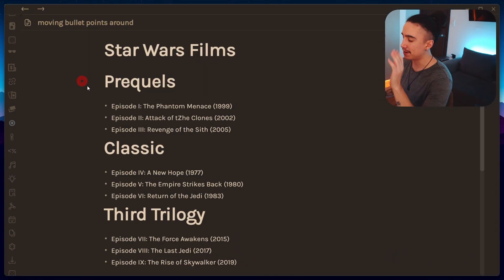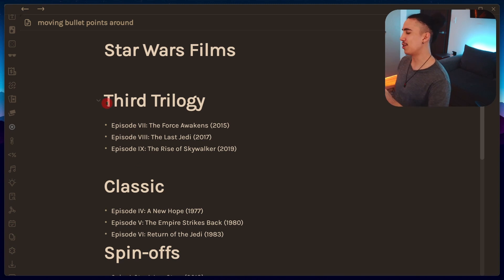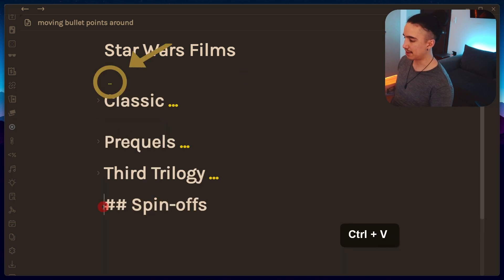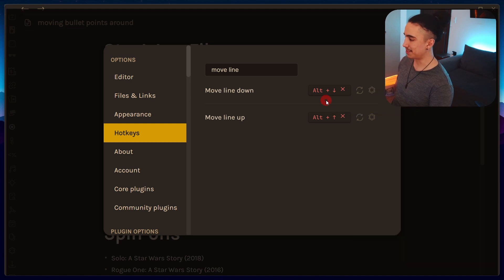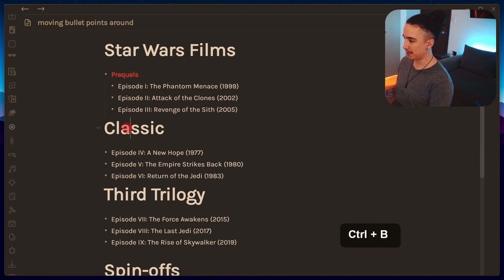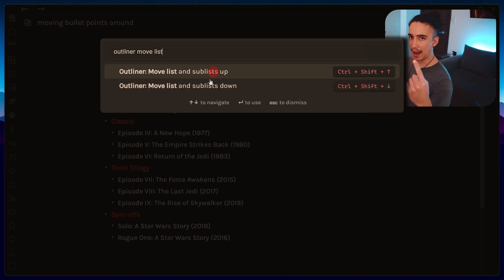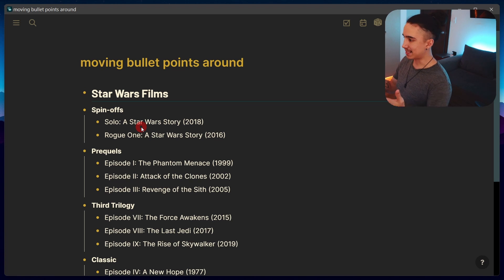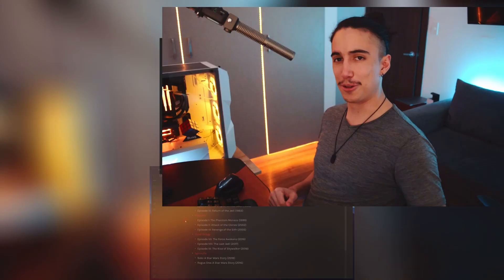Obsidian - Stop Cutting and Pasting - Use These Easy Tips To Organize Headings and Bullet Points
Timestamps:

- 00:00 welcome to the internet!
- 00:08 Obsidian re-organizing text example
- 00:37 Cut and Paste (The Microsoft Word Method)
- 01:06 Vim method, the advanced method, let me know if you are interested in the comments
- 01:20 The collapsing method
- 02:29 Use Obsidian's commands to move lines of text
- 02:46 adding shortcuts / hotkeys
- 03:39 Use outlined bullet points instead of headings
- 05:17 Using Logseq for outlines